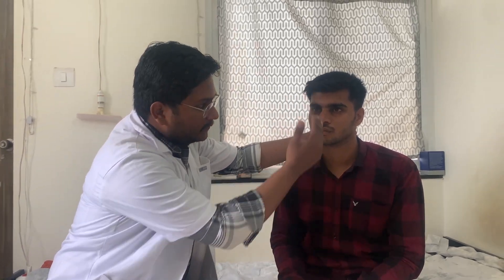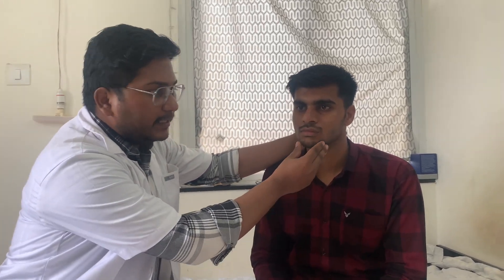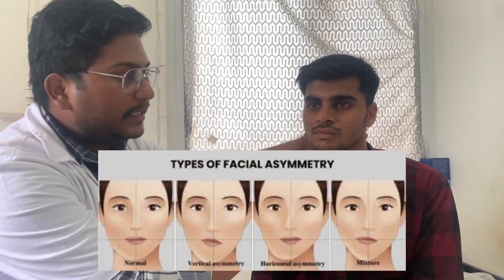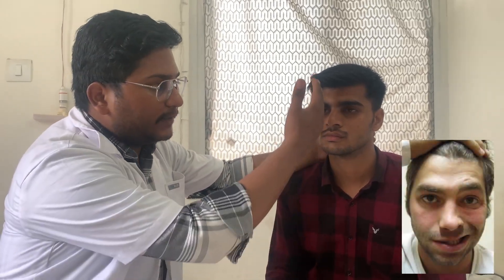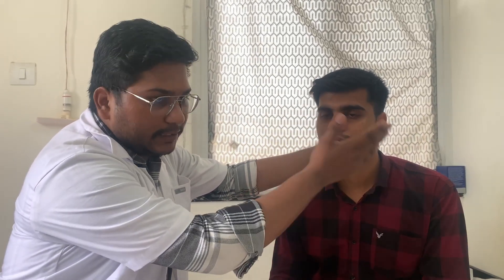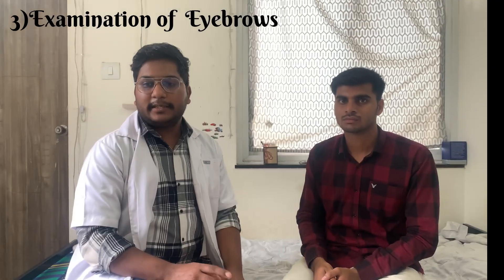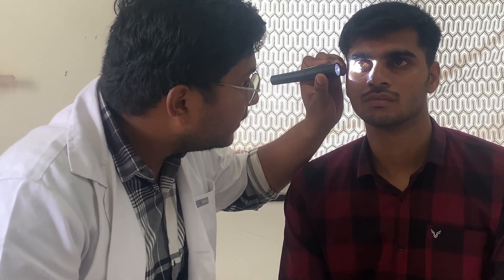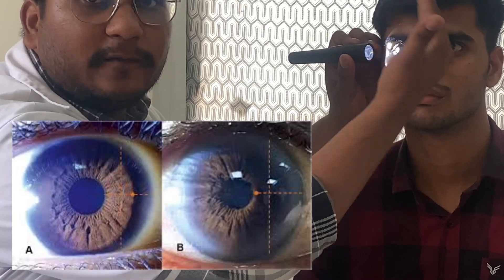Ocular Examination | How to Perform Ocular Examination | For MBBS, NEET PG, NEXT | ophthalmology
🎓 Complete Ocular Examination for MBBS Students & Interns | Clinical Skills Series

Welcome to Pg’s MEDLife! In this video, we take you through a step-by-step ocular examination—perfect for MBBS final-year students, interns, and anyone preparing for clinical viva, practical exams, NEET PG, or NEXT.

You’ll learn:
🔹 How to approach a patient for eye examination
🔹 Inspection of the eye
🔹 Extraocular movements
🔹 Pupillary reflexes (direct, consensual, accommodation)
🔹 Clinical tips & common mistakes to av

mbbs fees in india private college 2025
mbbs fees in india government college 2025
minimum fees for mbbs in india in private college
mbbs lowest package in india
private medical colleges with low fee structure 2025
top 10 government medical colleges in india
mbbs fees in aiims
mbbs fees in russia
top private medical colleges in india
st johns medical college
top medical colleges in world
rajiv gandhi medical college
top 100 medical colleges in india
IN top medical colleges in maharashtra
mbbs fees in
aiims mbbs fees
mbbs fees in karnataka
mbbs duration in usa
mbbs admission in india without neet
raipur institute of medical sciences raipur
mbbs fees in tamilnadu
mbbs fees in kerala
mbbs admission 2025 without neet
mbbs admission 2025 in gujarat
mbbs admission 2025 in tamil nadu
maximum age limit for mbbs in abroad
neet manipur 2025
when do medical colleges start in india 2025
study medicine in india on scholarship
admission for foreign students in india
private medical colleges quora
sri aurobindo medical college indore fees
mbbs course syllabus
md course duration
mbbs course fee 2025
mbbs syllabus in andhra pradesh
mbbs salary package in india
mbbs package in india
mbbs duration in india 2025
bhutan mbbs fee structure
mbbs in vietnam for indian students
how to get admission in mbbs in india
top medical colleges in maharashtra
mbbs fees in

mbbs fees in mumbai #@miijogi PrepOnline MedicaWing neet @miijogi

Complete AIIMS category-wise cutoff for NEET UG aspirants, AIIMS past 3 years’ cutoffs with detailed analysis, NEET UG AIIMS cutoffs round-wise comparison, MBBS admission in AIIMS through NEET – full details, AIIMS 2024 latest cutoff trends for all categories, AIIMS Delhi vs AIIMS Bhopal vs AIIMS Jodhpur – which is best?, How much NEET score is required for AIIMS MBBS admission?, AIIMS seat allotment process explained, NEET AIIMS counseling step-by-step guide, AIIMS cutoff 2023 vs 2024 – comparison & analysis, AIIMS MBBS fee structure for all campuses, NEET AIIMS rank cutoff for general, OBC, SC, ST, and EWS, AIIMS MBBS admission eligibility and document requirements, Best AIIMS college based on NEET UG rank, Which AIIMS has the lowest cutoff for MBBS?, AIIMS MBBS seat matrix for all 20 AIIMS colleges, NEET AIIMS cutoffs for domicile and non-domicile candidates, NEET UG counseling mistakes to avoid for AIIMS admission, How AIIMS cutoffs have changed over the past 3 years, AIIMS 2025 expected cutoff predictions, AIIMS vs private medical colleges – which one should you choose?, AIIMS MBBS admission process simplified, How to register for AIIMS MBBS counseling 2025?, NEET UG AIIMS MBBS state quota vs all India quota cutoff, AIIMS admission roadmap for NEET UG aspirants.